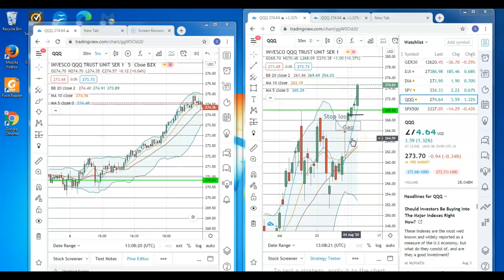How to Invest in the Stock Market for Beginners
Join at Stock-Starters daily for all of your trading needs.

Enter our live trading room to have our professional traders address of of your trading concerns. Receive daily market analysis, swing trading and day trading instructions.